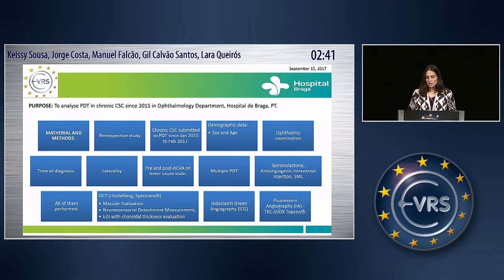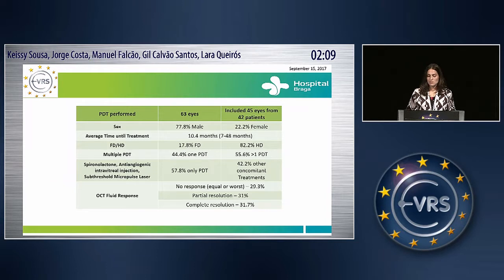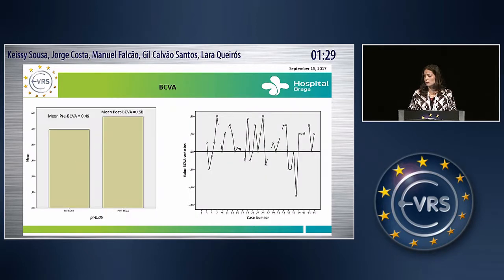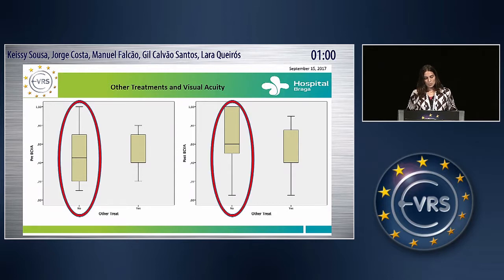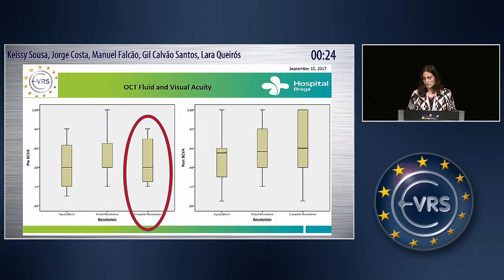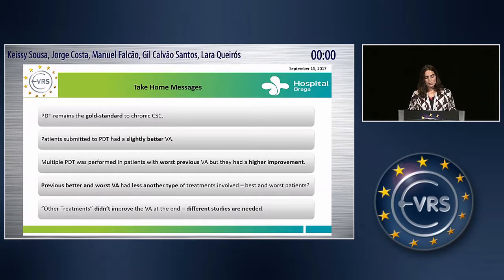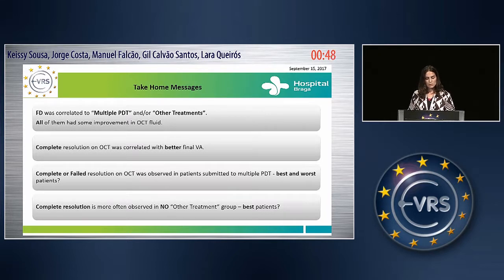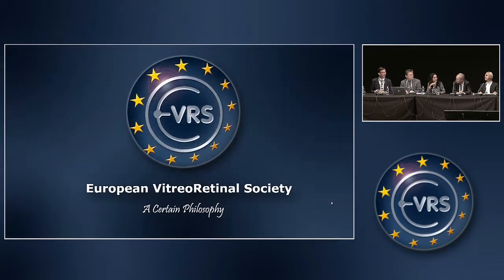Central Serous Retinopathy: Photodynamic Therapy Real-life Results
Central Serous Retinopathy: Photodynamic Therapy Real-life Results by Keissy Sousa, Jorge Costa, Manuel Falcão, Gil Calvão Santos, Lara Queirós, Portugal